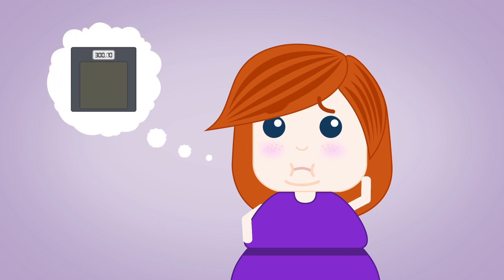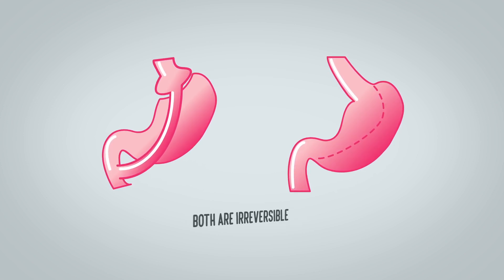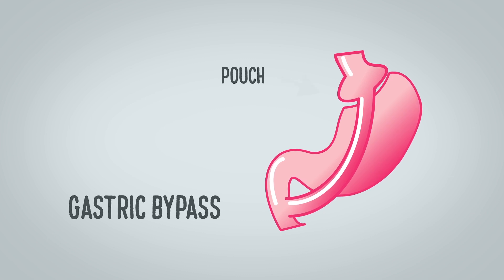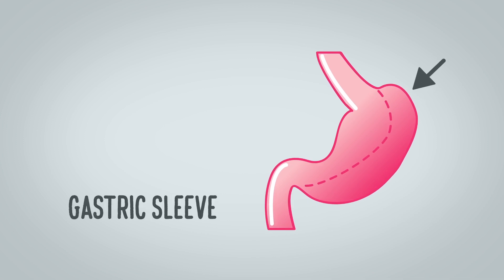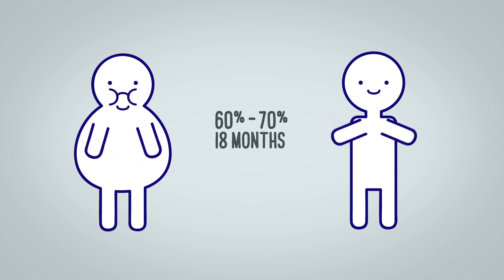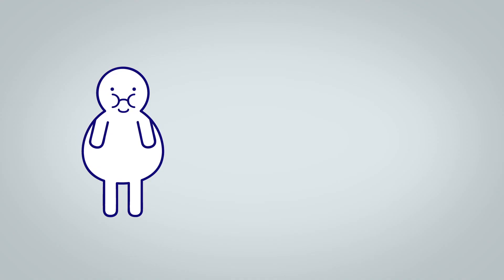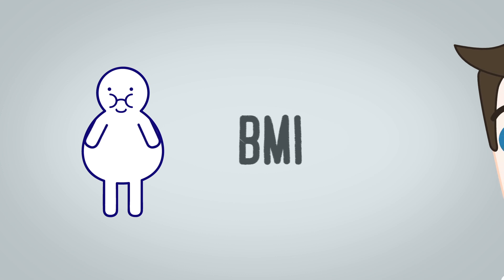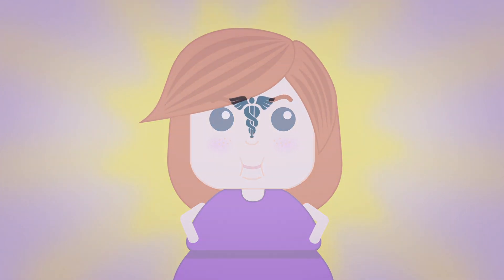Gastric Sleeve vs. Gastric Bypass Surgery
​Gastric Bypass Vs.  Gastric Sleeve Surgery

Individuals who are considering bariatric surgery for weight loss have multiple options. From traditional gastric bypass surgery to laparoscopic band surgery to gastric sleeve, each type of surgery has its own benefits and risks.

At Oasis Bariatrics our team of board certified surgeons will explain the pros and cons of gastric sleeve vs gastric bypass surgeries.

Typically, your BMI and obesity related conditions
are the main factors that doctors consider when recommending a surgery.

Gastric Bypass is generally recommended for very obese patients with a BMI over 45, while Gastric Sleeve is recommended for patients with a BMI over 30.

We'll help you to make the right decision when considering bariatric surgery.